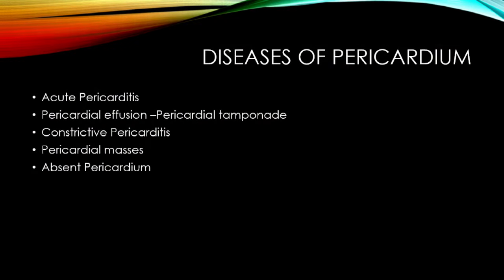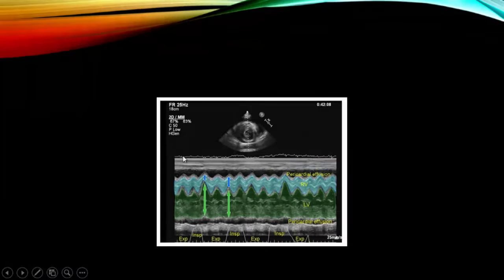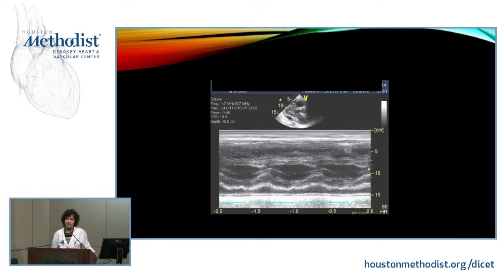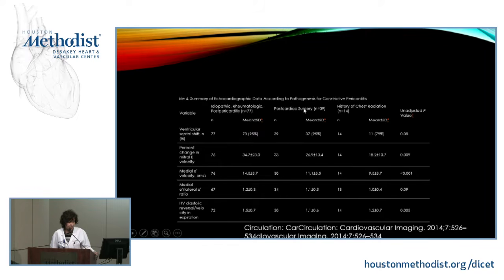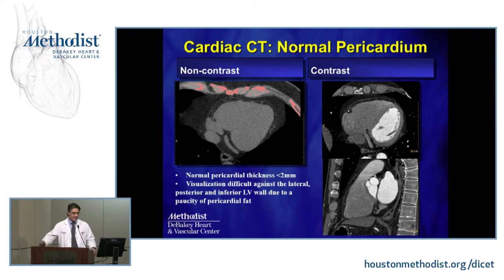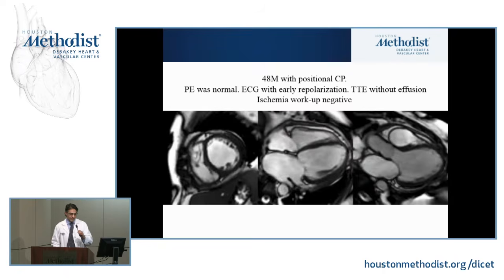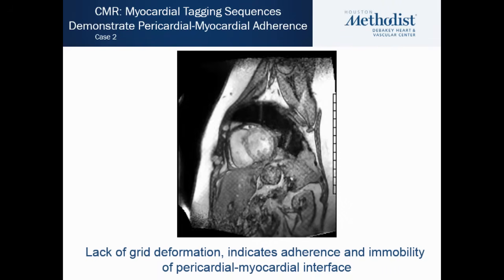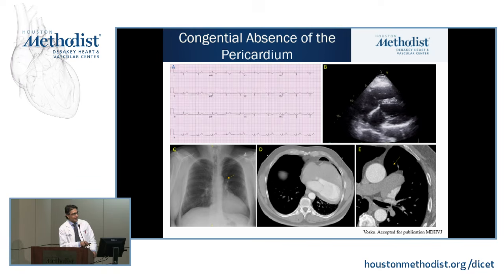Pericardial Diseases: CT/MRI/Echo-Complementary or Redundant? (Shah, MD, Nabi, MD) January 22, 2019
LIVESTREAM RECORDING

“Pericardial Diseases: CT/MRI/Echo-Complementary or Redundant?”

Houston Methodist DeBakey Heart & Vascular Center, Multi-Modality Imaging Conference featuring Gopi Shah, MD and Faisal Nabi, MD as they discuss, "Pericardial Diseases: CT/MRI/Echo-Complementary or Redundant?".

Speakers: Gopi Shah, MD and Faisal Nabi, MD, FACC